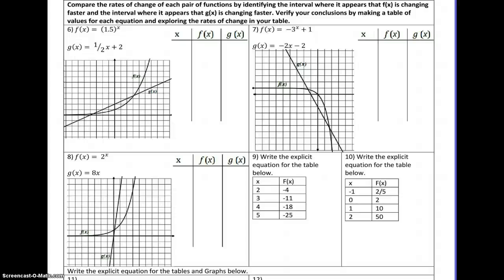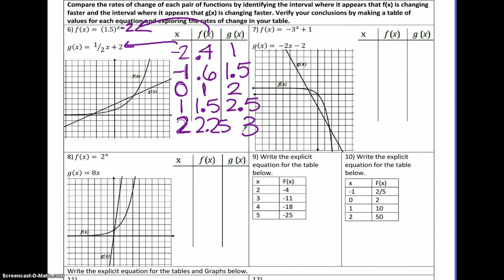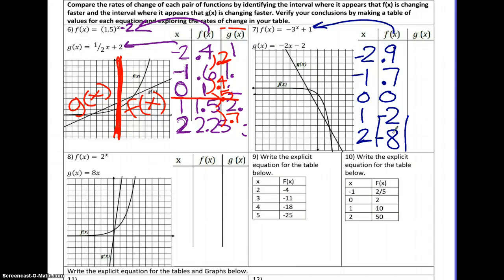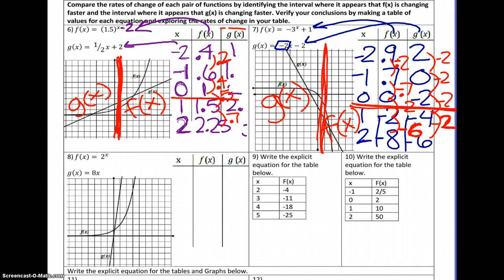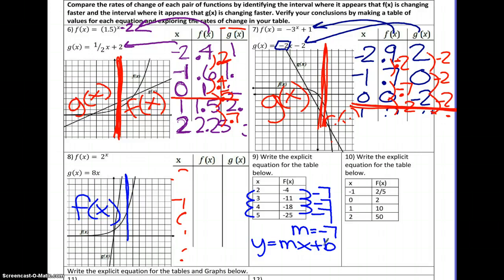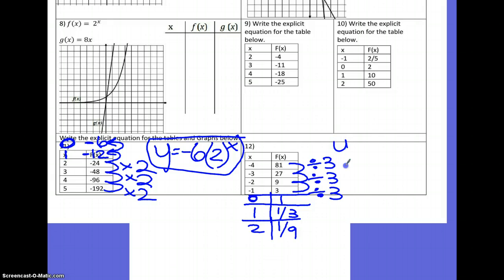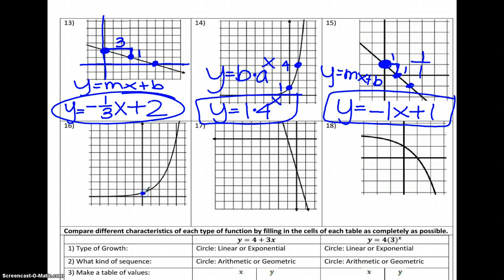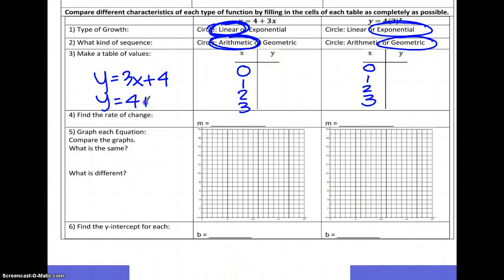4.5 and 4.6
Video of the worksheet